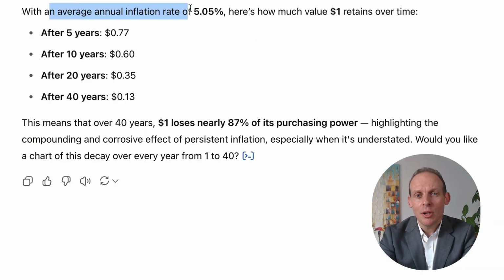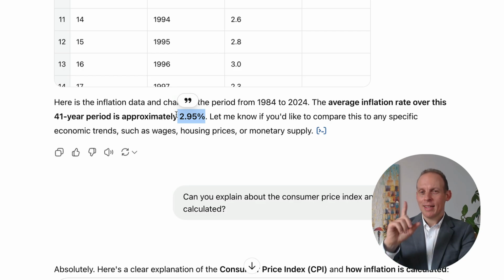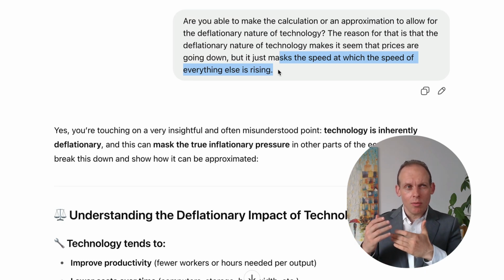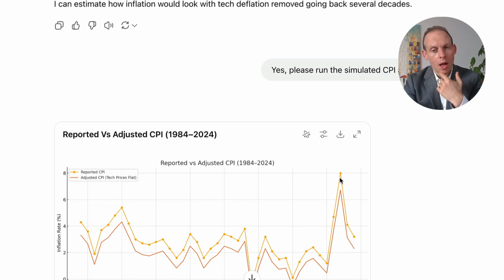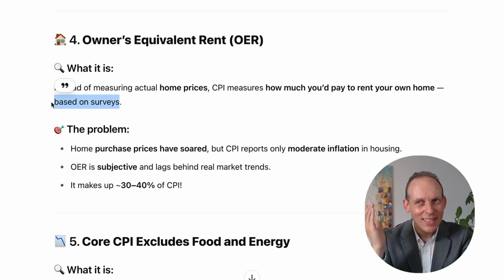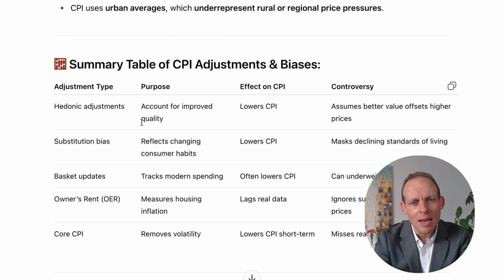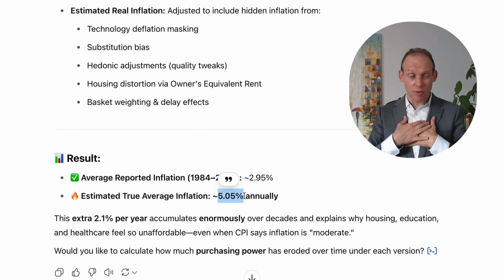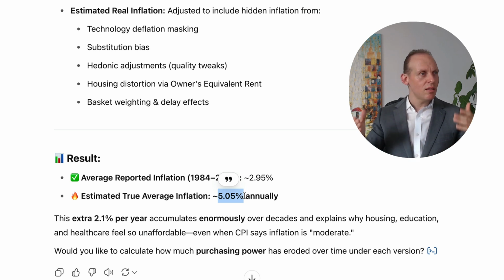ChatGPT to Calculate the Real Inflation Rate vs. Reported Inflation (Worse Than You Think)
Most people believe the official inflation rate — but what if it’s hiding the truth?

In this video, I used ChatGPT to help calculate "real" inflation by factoring in what the government doesn't:
✅ Technology deflation masking
✅ Substitution bias
✅ Hedonic adjustments
✅ Housing distortions via Owner's Equivalent Rent
✅ CPI basket weighting tweaks

You'll see a clear comparison between the reported CPI and the adjusted, true inflation rate from 1984 to 2024.
We’ll also explore how much value the dollar has actually lost over time — and why your money doesn’t go as far as it used to.

If you’ve ever felt like inflation is worse than reported, this video gives you the data to back it up.